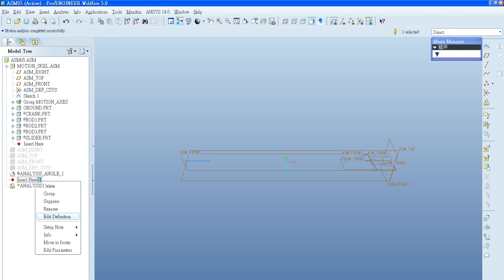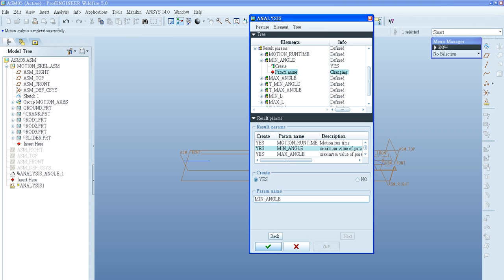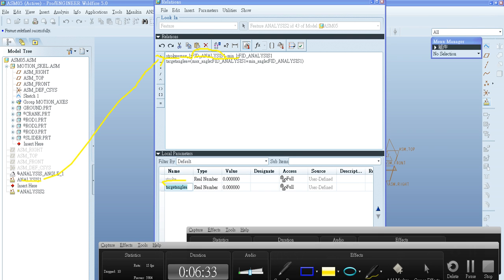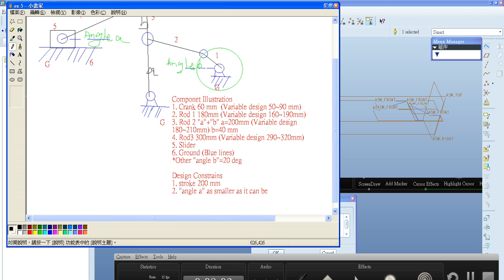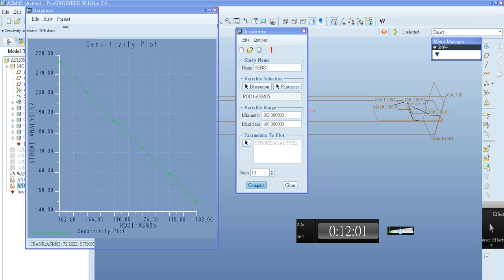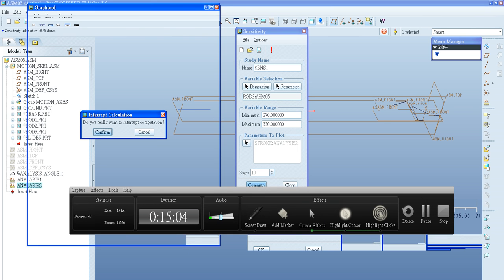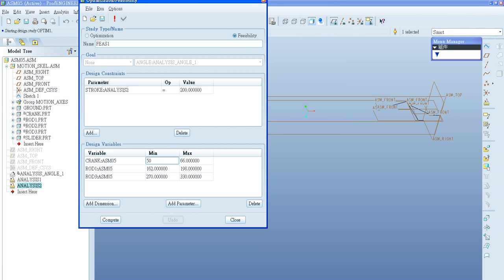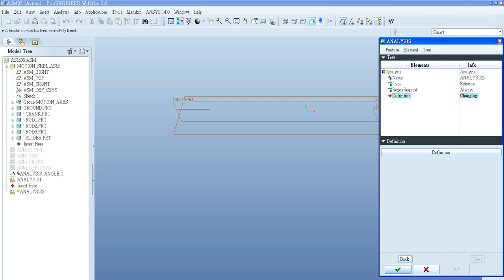PROE skeleton design 5 part3 第三部分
骨架設計與進行可行性設計與優化設計。第三部分。